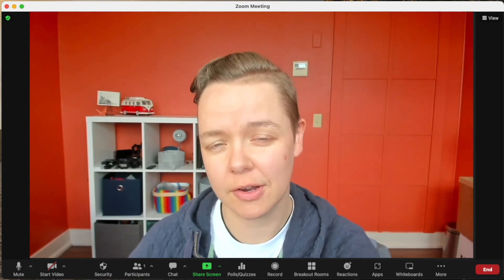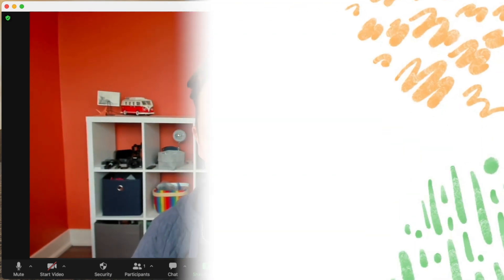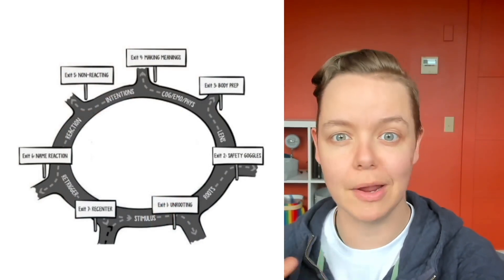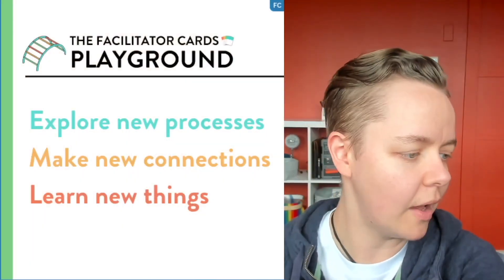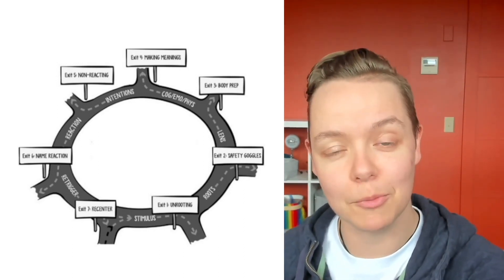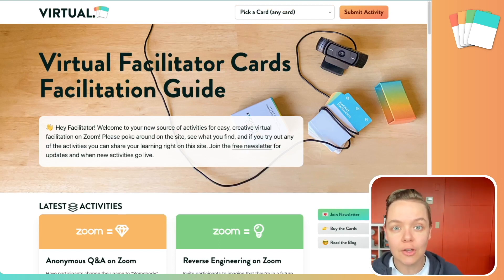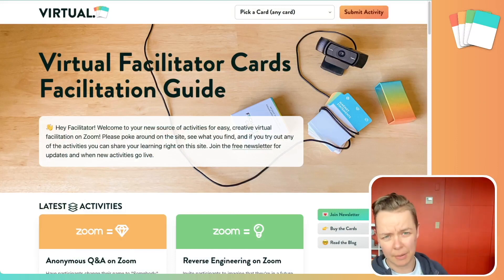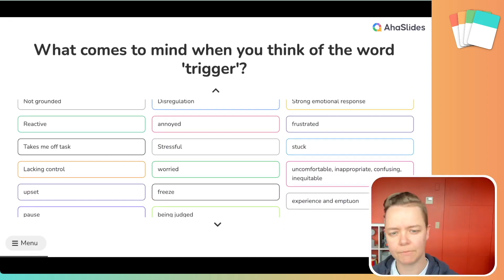How To Make ZOOM Magic Happen With OBS!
In today's video, we're going over the THREE major ways that OBS makes our lives easy when it comes to having seamless experiences in virtual Zoom sessions and workshops!

Since we started using OBS, not a session has gone by that we haven't gotten asked about our "Zoom magic".

00:00 - The magic of OBS
01:45 - Any webcam works!
02:15 - Branding made easy
03:38 - Keep participant's attention
04:15 - Fewer screen shares = more confidence
06:11 - OBS + Stream Deck